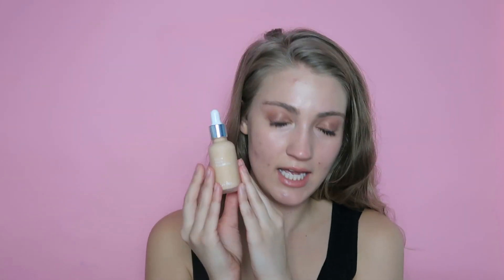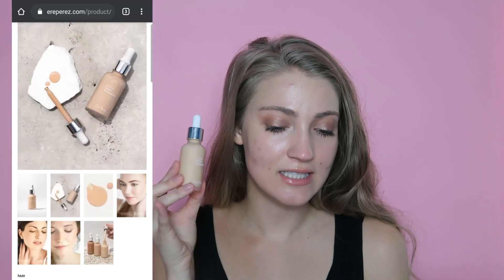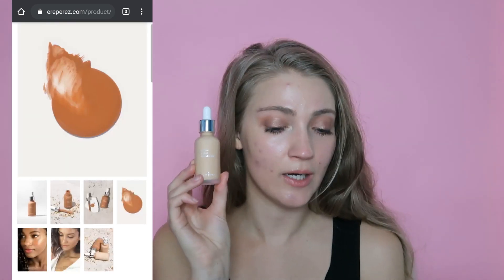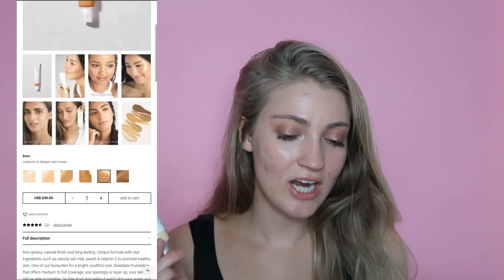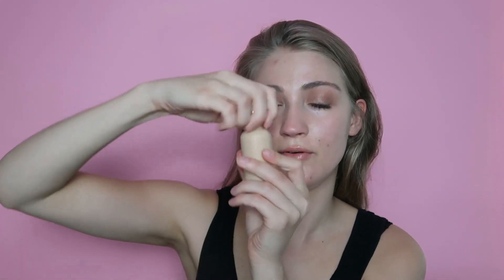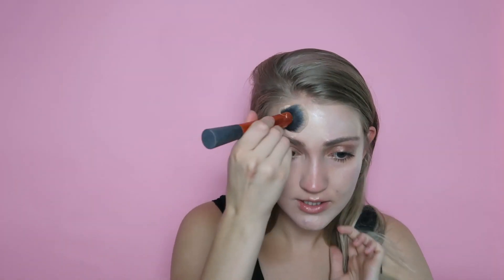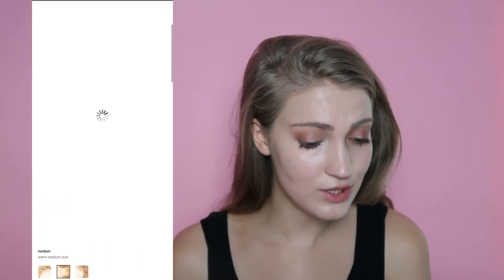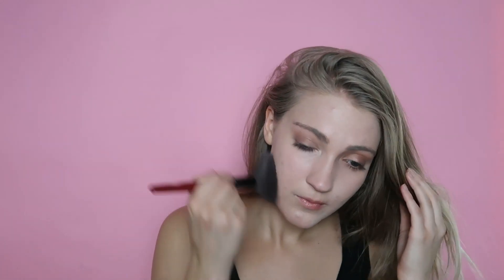Ere Perez Quinoa Water vs Oat Milk Foundation (Demo + Comparison)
Today's video is all about the Ere Perez quinoa water foundation and oat milk foundation. This video also features the ere perez calendula powder foundation! I hope you enjoy it and find it helpful!

*Also, I know I pronounce quinoa wrong in the video. Sorry about that!

🌟 Ere Perez Calendula Powder Foundation - Light

🌟 Jane Iredale Lipstick - Molly

💸 MORE DISCOUNTS:

Use code: routinebeautyyy
For a free travel size of choice ($18 value) with purchase of $40 or more.

To get cash back when shopping, use ebates.

*Some products that I use on my channel have been kindly gifted. * marks the products that have been gifted. I want to let you know that even when products are gifted, opinions are always my own. I believe in honesty and my goal is to help you with the content that I create.

Any small amount of money that I earn from these links is truly appreciated and helps me to create more content for you guys. Of course, you are in no way obligated to use these links, but if you choose to use them, thank you so much for helping me to keep my channel going.